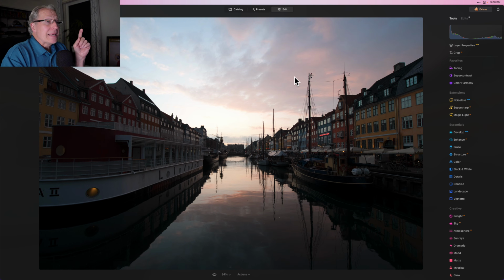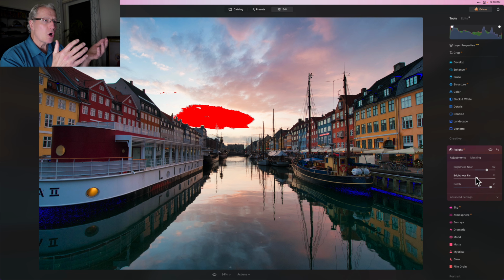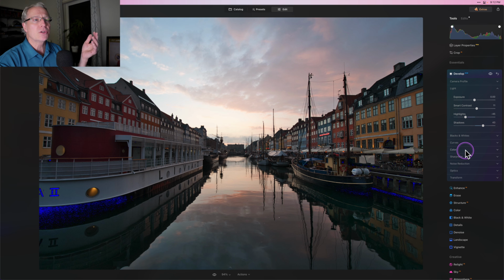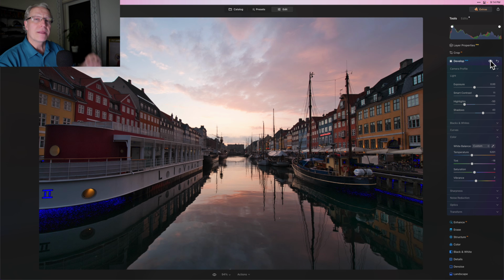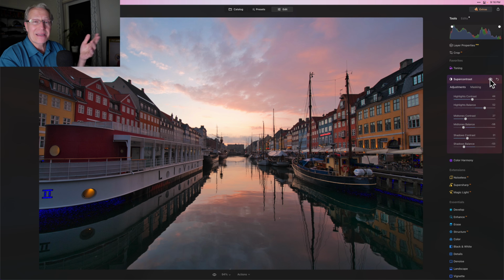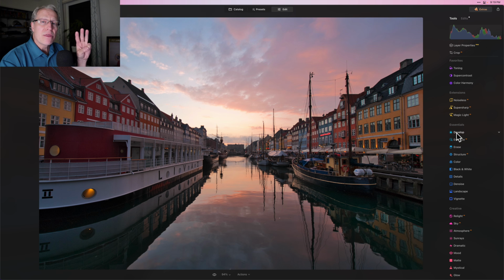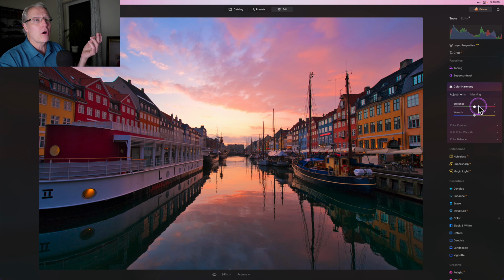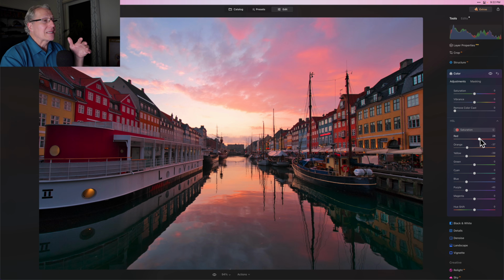3 Beginner Editing Mistakes that Ruin Your Photos